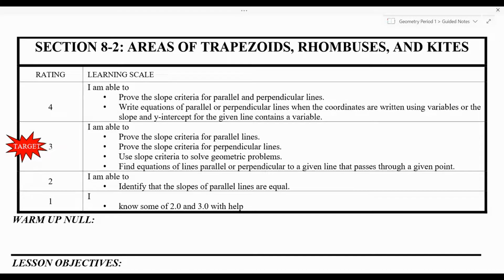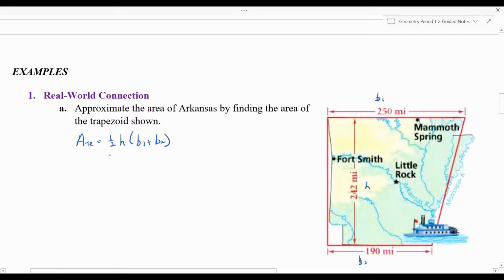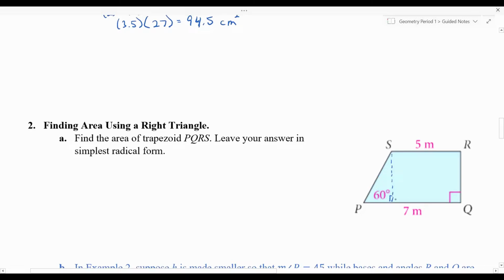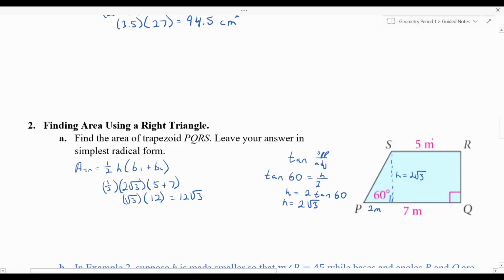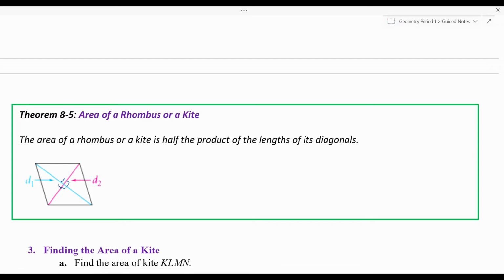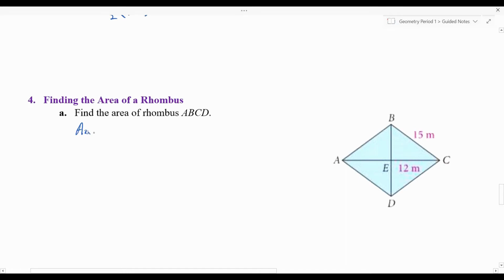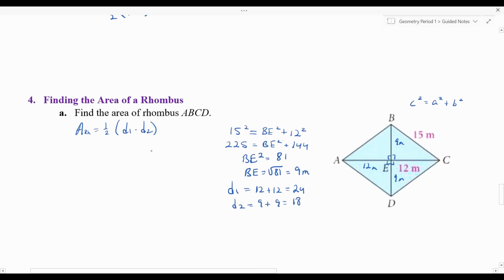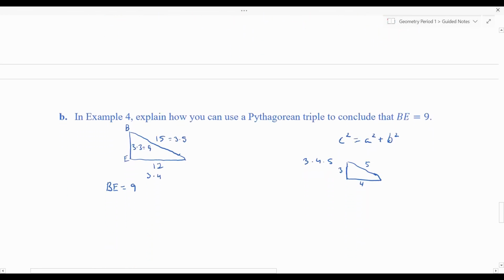Section 8-2: Areas of Trapezoids, Rhombuses, and Kites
A short high school level lesson on finding the area of trapezoids, rhombuses, and kites.